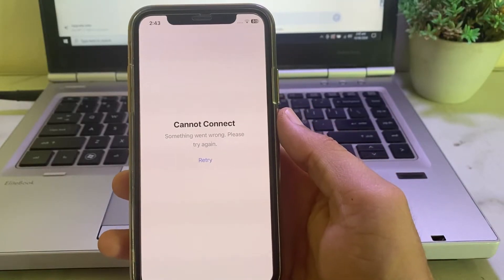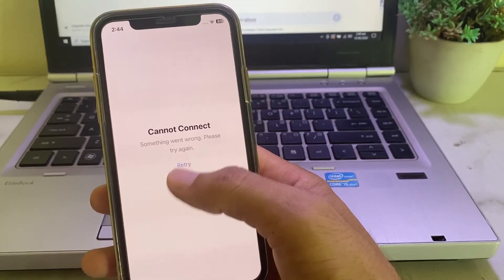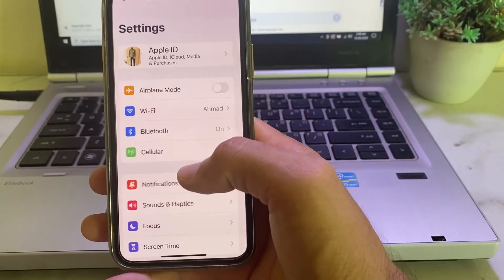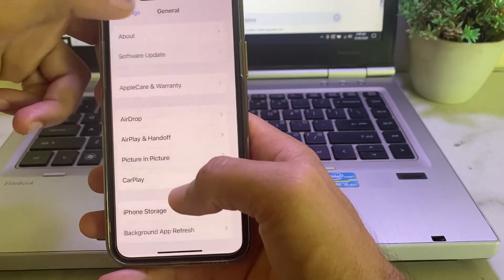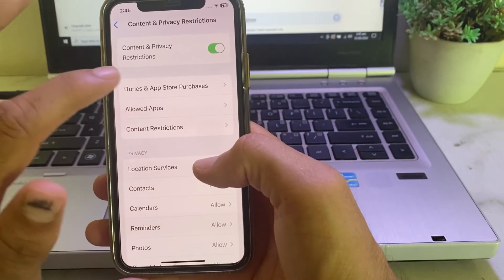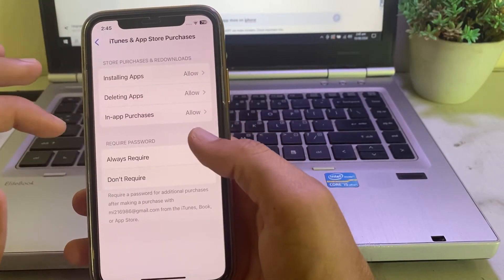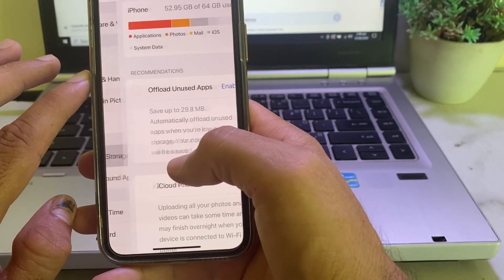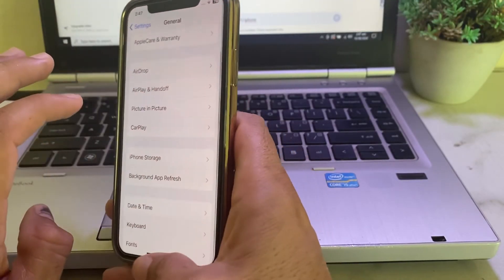How to Fix Cannot connect to App Store iOS 18 | App Store Not Working iOS 18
Encountering the "Cannot Connect to App Store" error after updating to iOS 18? You're not alone, but don't worry - we've got the solution! In this video, we'll guide you through the steps to troubleshoot and resolve the issue of being unable to connect to the App Store on your iPhone after updating to iOS 18. Whether it's a network issue, a software glitch, or a settings problem, we'll help you get back to accessing the App Store smoothly.

More Queries:
cannot connect to app store
cannot connect to app store iphone 6
cannot connect to app store iphone 7
cannot connect to app store problem
cannot connect to app store macbook
cannot connect to app store ipad
cannot connect to app store iphone 6 problem
cannot connect to app store iphone 7 plus
cannot connect to app store iphone 6 plus
cannot connect to app store iphone 5s
cannot connect to app store iphone x
cannot connect to app store iphone 8 plus
cannot connect to app store mac os x
cannot connect to app store iphone 11